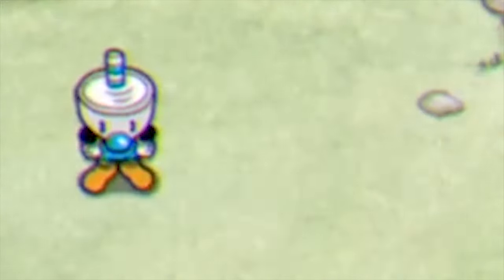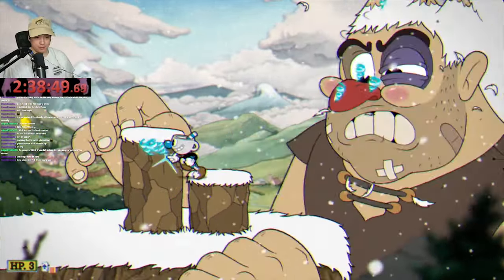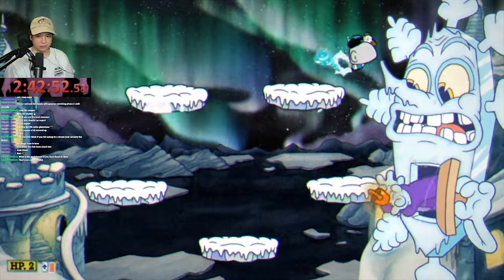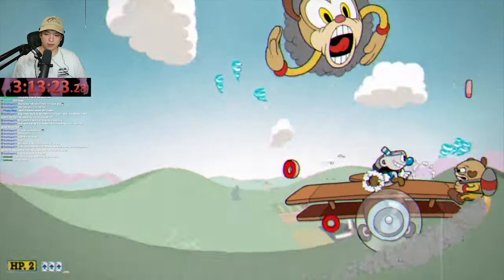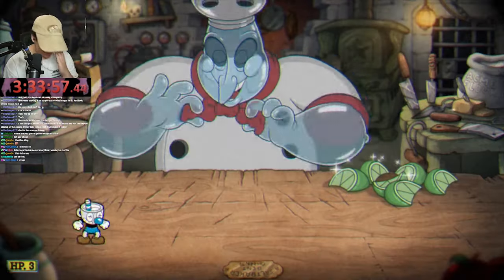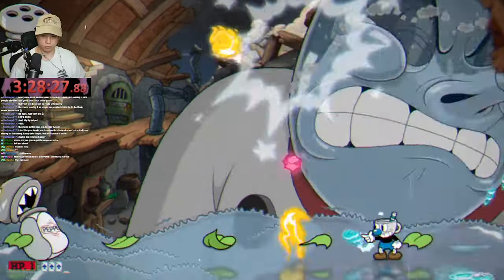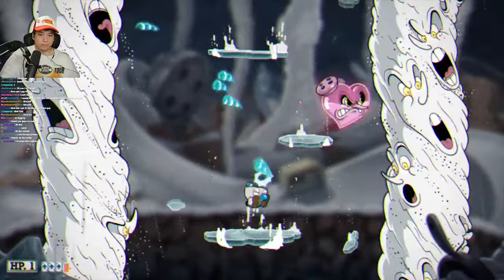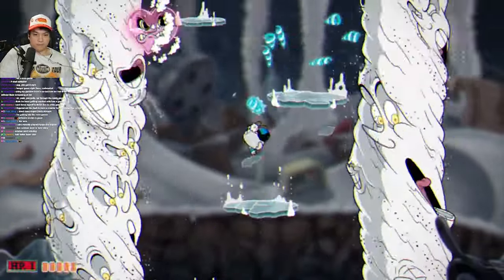Cuphead DLC but I only use Twist Up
never using this weapon again man i hate twist up! go mugman!

0:00 - Intro
0:28 - Glumstone The Giant
1:37 - Mortimer Freeze
2:49 - Howling Aces
3:41 - Moonshine Mob
4:25 - Chef Saltbaker